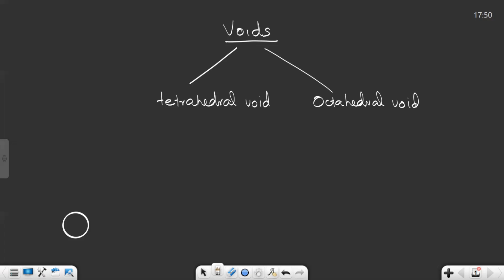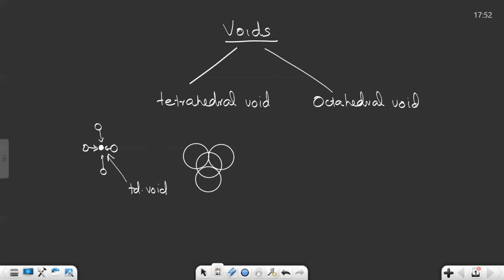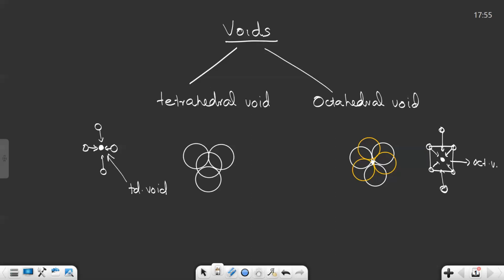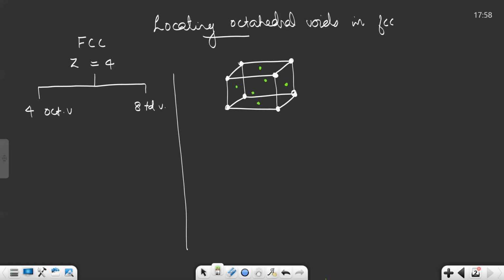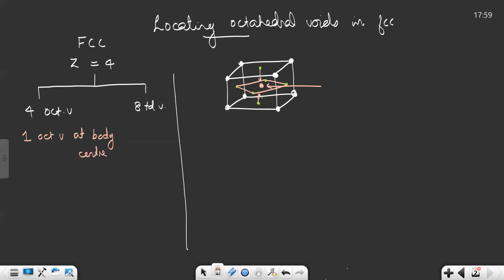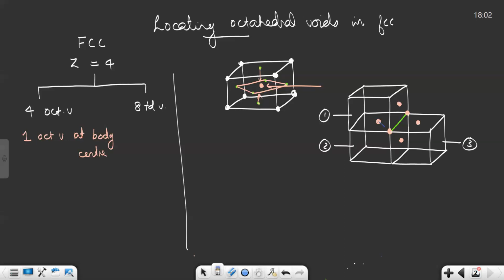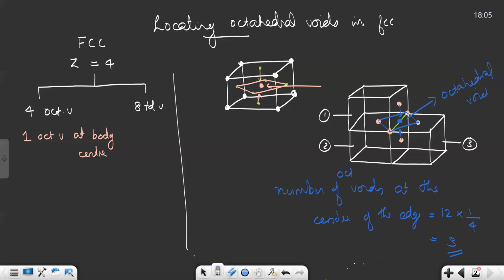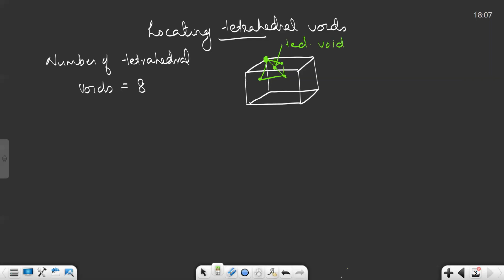Trick to find Tetrahedral and Octahedral Voids in FCC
What are voids?
Different types of voids
How to locate Tetrahedral Voids?
How to locate Octahedral Voids?
Lacation of voids in an FCC system.

Amines